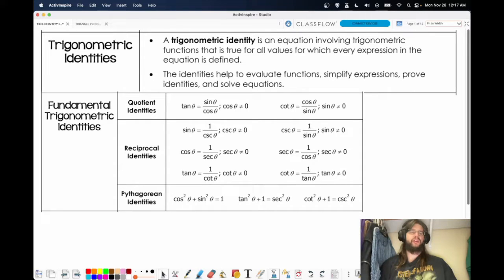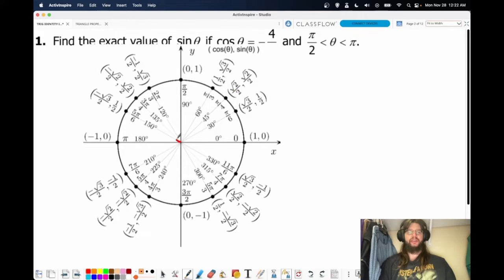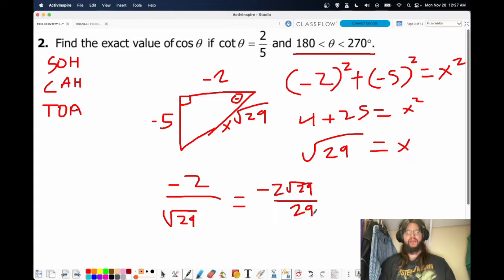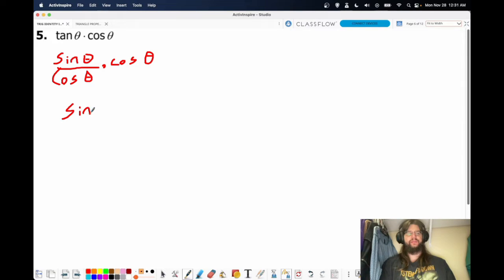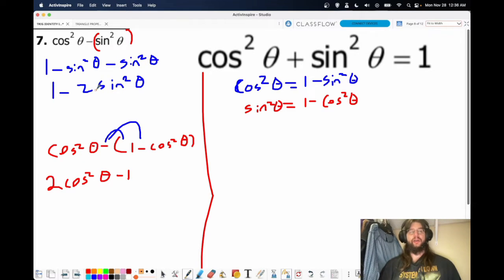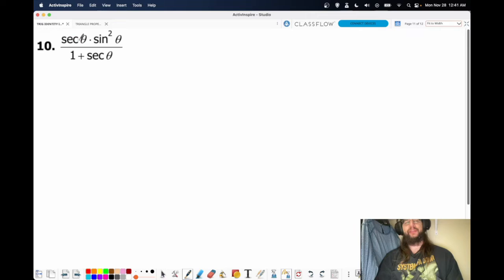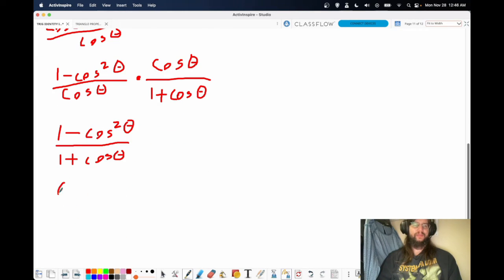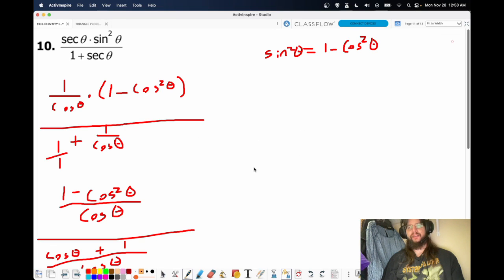Intro to Trig Identities